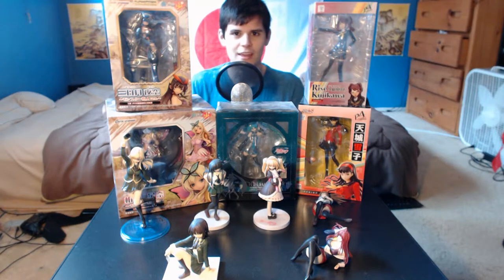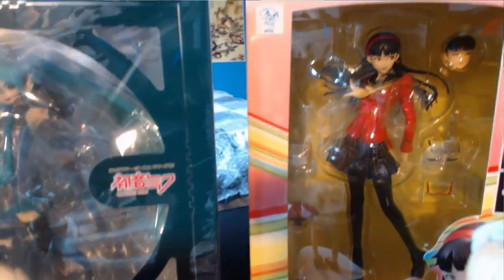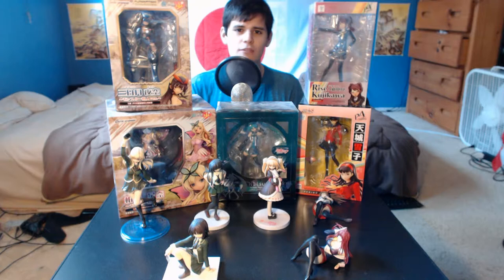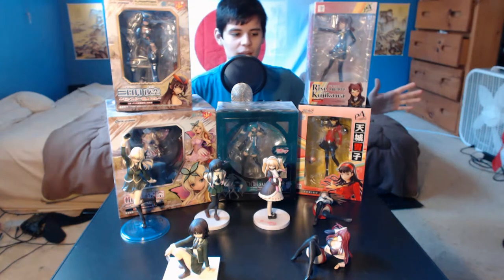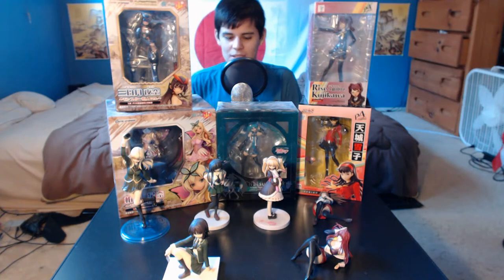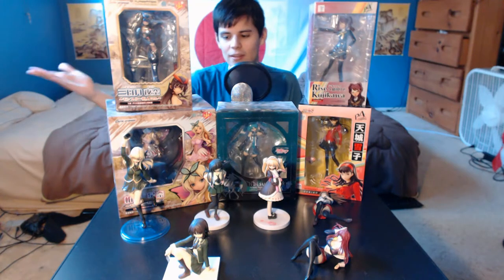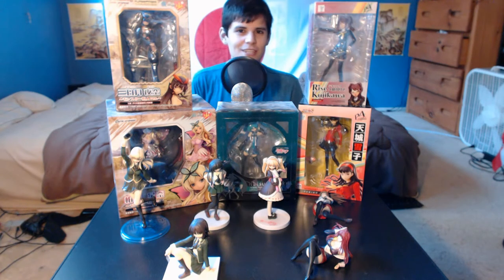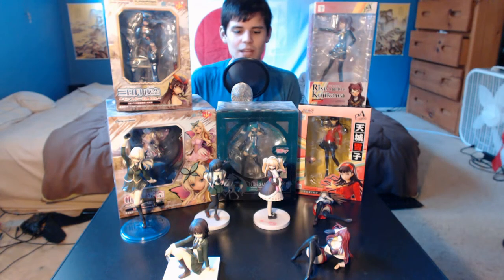Defending Anime Figures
I wanted to make a video discussing Anime / Manga / Video Game figures, the people who buy them, and why there's a double standard for those who buy them. Most people think they're weird or creepy. That's not always the case!

Check out my official website, Facebook Page, and Twitter Account, along with my other YouTube channels.